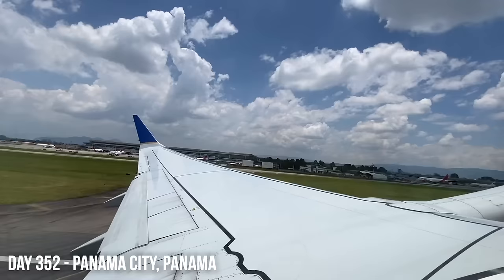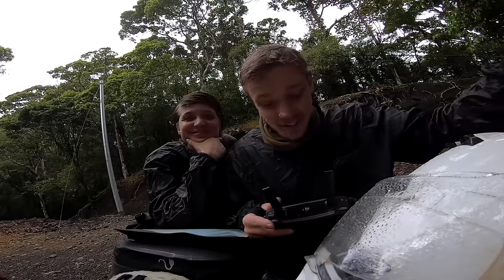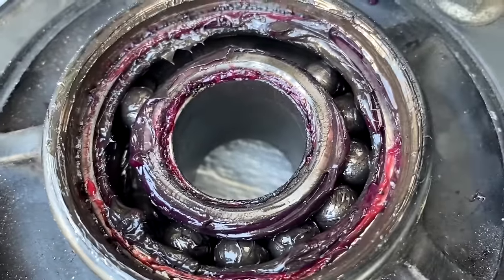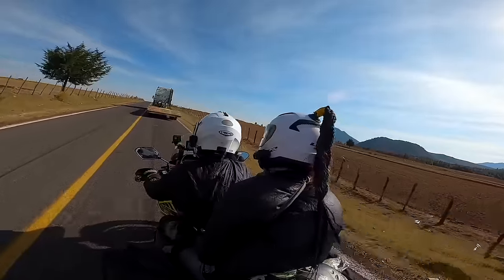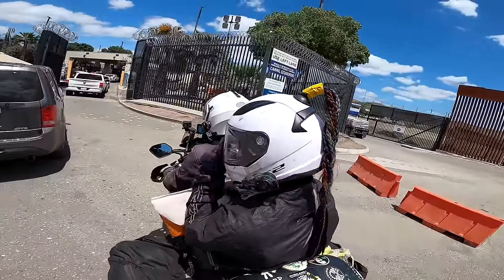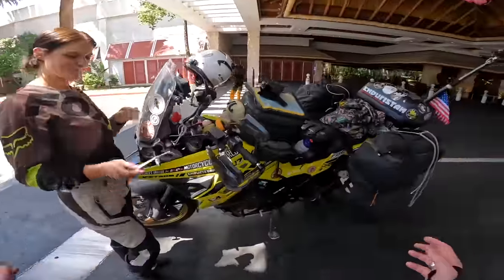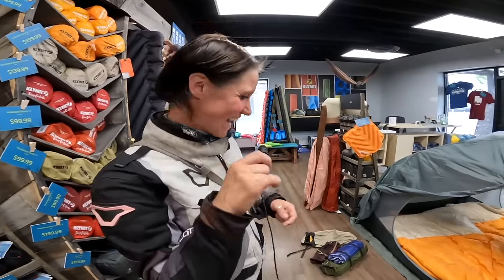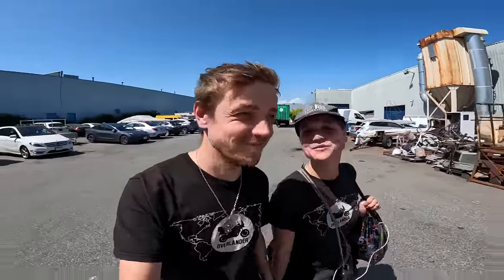Motorcycling NORTH AMERICA: Panama, Costa Rica, Nicaragua, Guatemala, Mexico, USA & Canada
Follow our journey as we attempt to set a Guinness World Record to become the Youngest Pair to Circumnavigate the Globe by Motorcycle! In this episode, after leaving South America, we ride our way north through Panama, Costa Rica, Nicaragua, Honduras, Guatemala, Mexico, USA & Canada!

🙌 ABOUT US 🙌
We are Lavi and Ollie 🌞 We like to go on motorcycle adventures 🏍🌎

NEW VIDEOS MON, WED & FRI (6:30pm BST)

Tyre Inflator

LAVI
Trousers: Macna Ladies Equator Textile Jacket (Link unavailable)

⛺️ CAMPING GEAR ⛺️
Sleeping Mat
Camping Chairs

❤️ A THOUSAND THANKS TO OUR AMAZING PATRONS & MEMBERS ❤️

😍 CHANNELS THAT INSPIRE US 😍

Marc Travels
Onherbike
2Up and Overloaded
TAKE ME EVERYWHERE
Itchy Boots
Off She Goes
Charley Sinewan
Mototrek
ARiemann1
Freddie Dobbs
Usernamekate
RichyVida
LNR Moto
TheMissendenFlyer
Teapot One
Motorcycle Adventure Dirtbike TV
Big Rock Moto
Brake Magazine

🏍 OTHER ADVENTURE BIKES WE LOVE 🏍

Suzuki V-Strom 800DE
Honda Transalp
Honda Africa Twin
Honda CRF300 Rally
Royal Enfield Himalayan
BMW F800 GS
BMW R1250GS
KTM 790 Adventure
KTM 890 Adventure
Harley Davidson Pan America
Husqvarna Norden 901